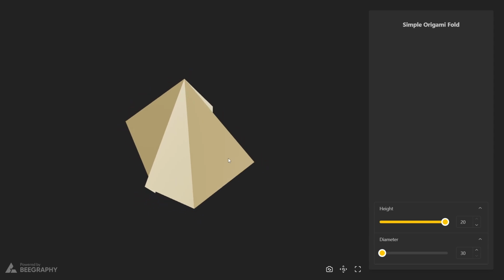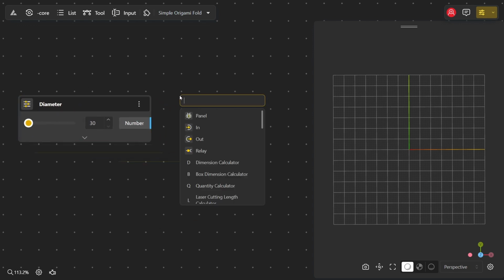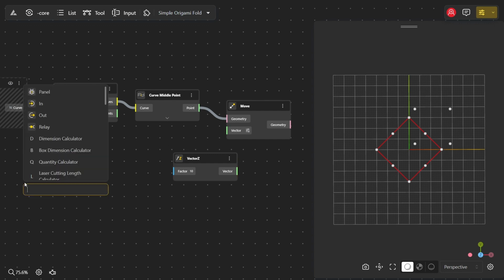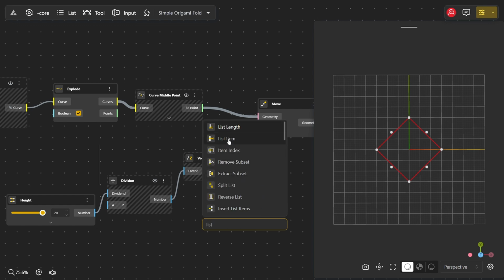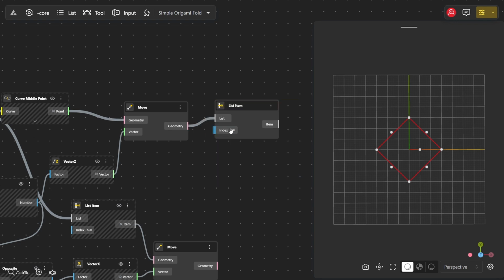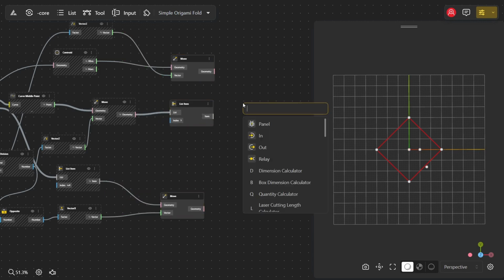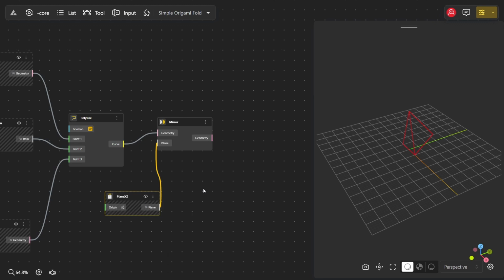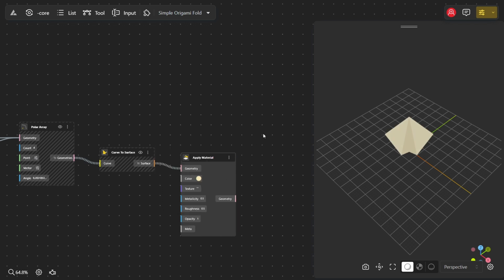Simple Origami Fold: BeeGraphy Tutorial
This BeeGraphy tutorial shows you how to create an origami fold using various nodes. The range input node determines the origami's size. We calculate the radius using the Division node. For the foundation of our origami, we use a Polygon node, which is then Exploded into separate curves, and then the Curve Middle Point node identifies their midpoints. To create the fold effect, we use the Move node, which is complemented by Vector Z to create the movement. The Division node calculates half the height value, and List Item isolates a point on the curve. The Vector X creates horizontal movement and Opposite is used to create downward motion. The Polyline node begins the formation of folds, and finally, Mirror completes the structure.